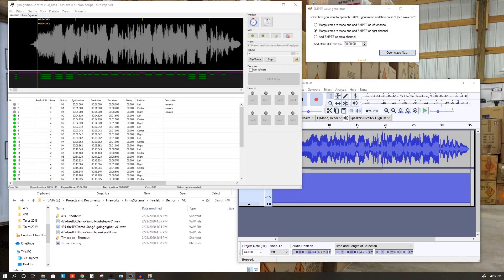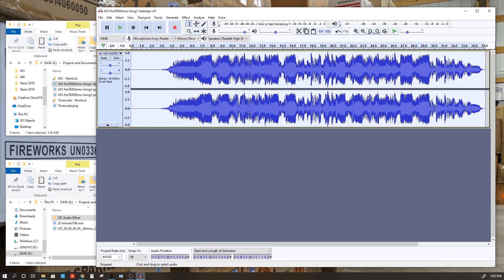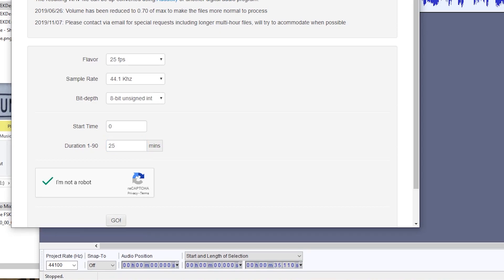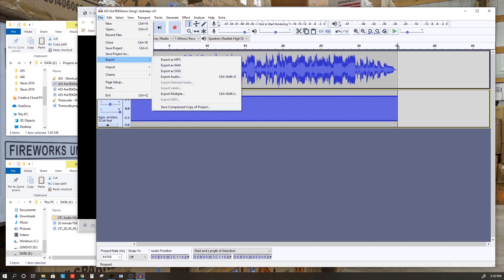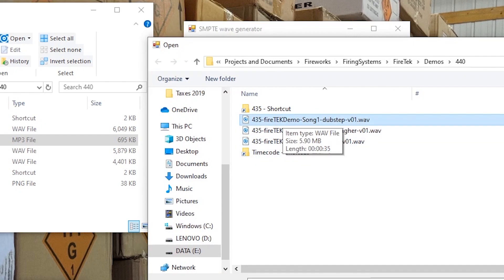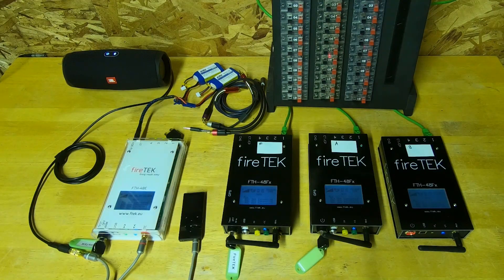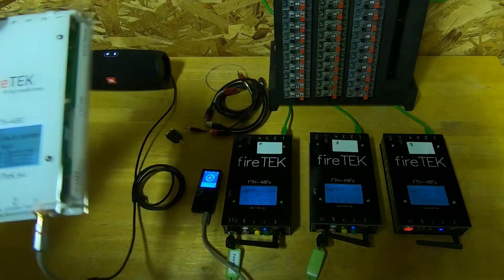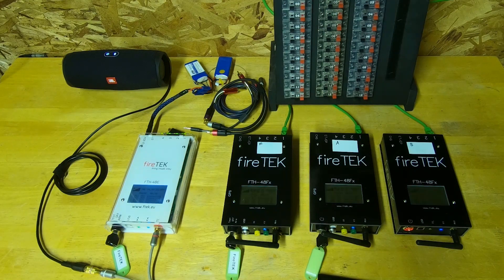440 fireTEK - Creating Time Code Files and Controlling the Show with an MP3 Player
This video shows a couple ways to create a timecode track that can be used with a simple audio device to control your script synchronized to music.

We take the first song from "The Big Game" in video 435 and use a MP3 player to control the first script.

This is with firmware 6.3f.  If you have newer firmware still in development, test first.   If needed load firmware 6.3f to your module(s) receiving timecode.

Checkout All the fireTEK Playlists (new videos will be added to the playlists):

If you want to learn more about fireTEK, check out the organized fireTEK playlists on this Ignite channel.  and help desk and YT channel